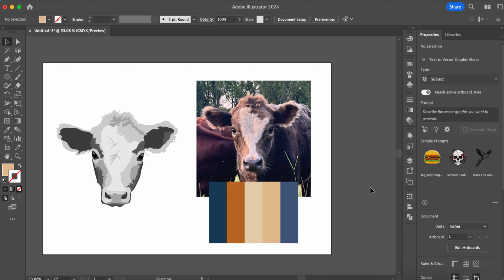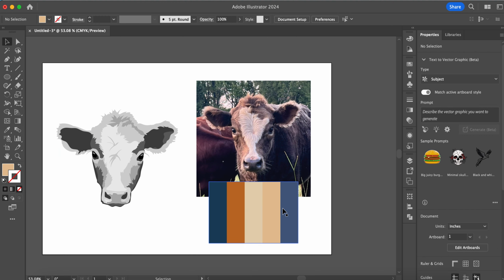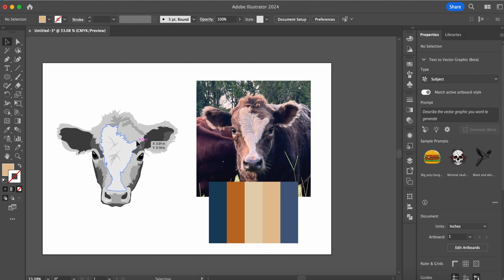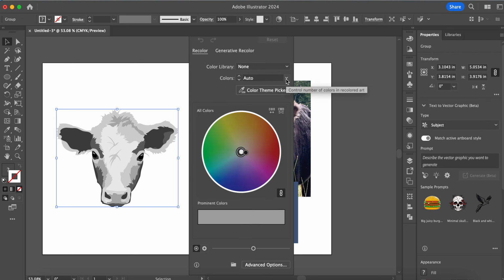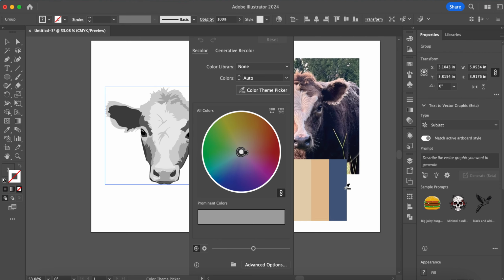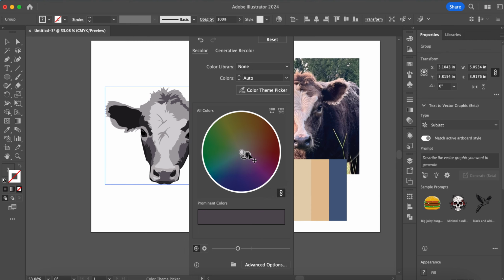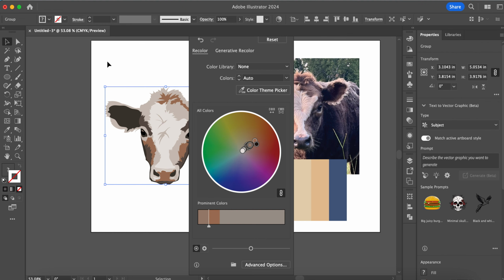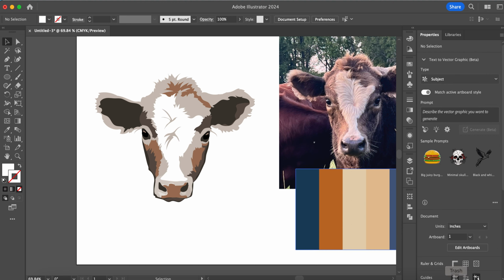Recolor Vector Artwork from an Image with 1 Click! | Adobe Illustrator Quick Tip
In this quick and informative Adobe Illustrator tutorial, you'll discover a game-changing technique that allows you to effortlessly recolor vector artwork derived from an image with just one click! Whether you're a seasoned vector artist or just starting your creative journey, this innovative method will save you time and open up a world of possibilities.